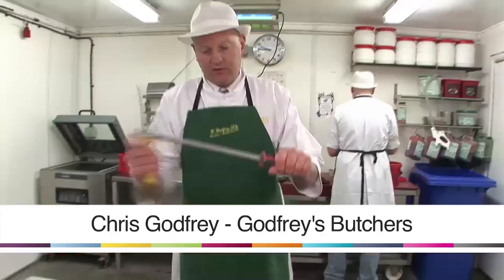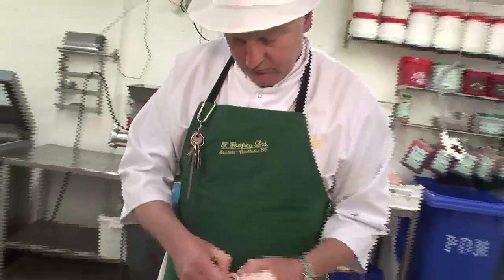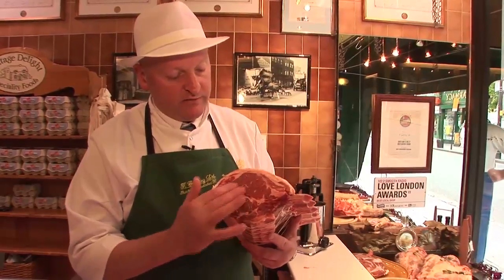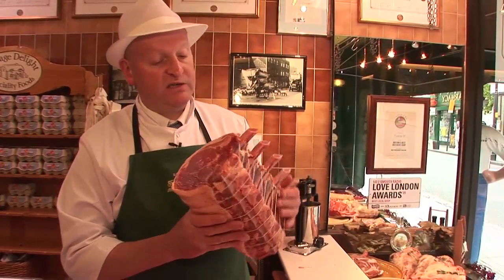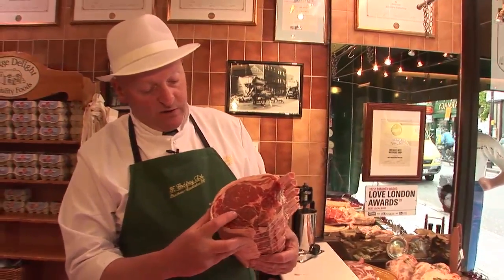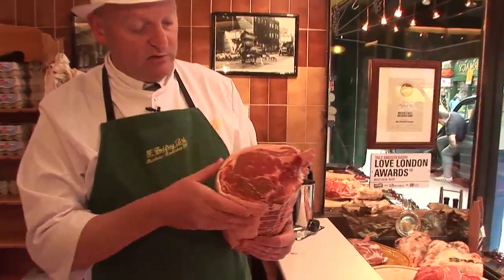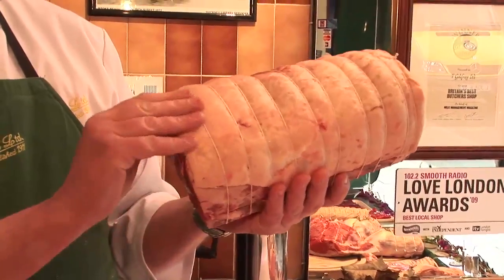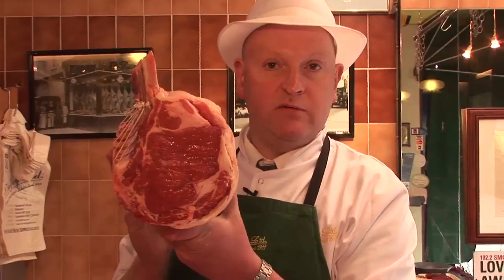How To Tell If Beef Is Good Quality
This Videojug film provides help on how to choose a good cut of beef as well as informing you about aged beef. Learn to be a beef connoissuer.